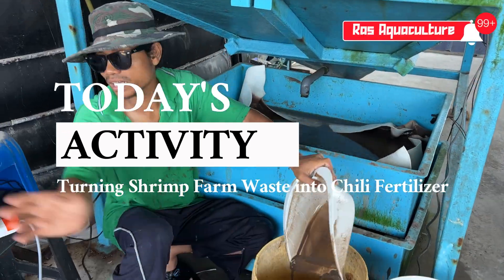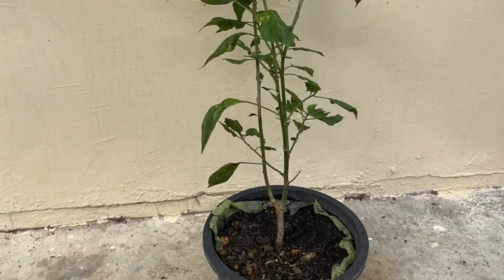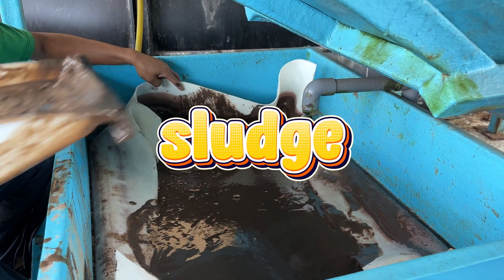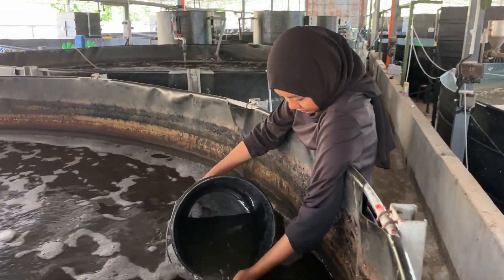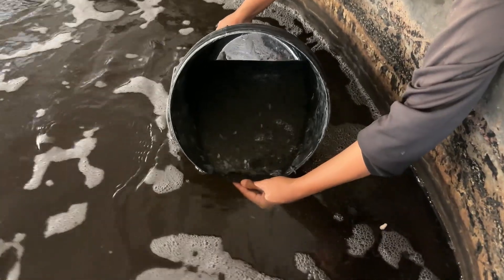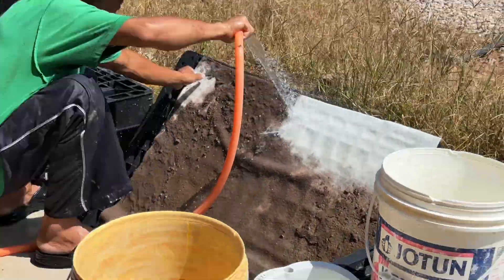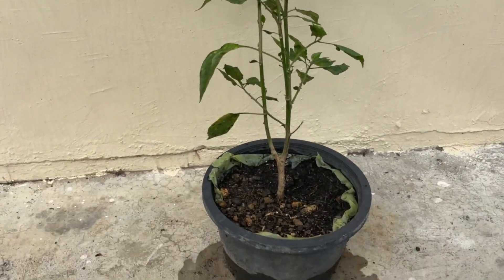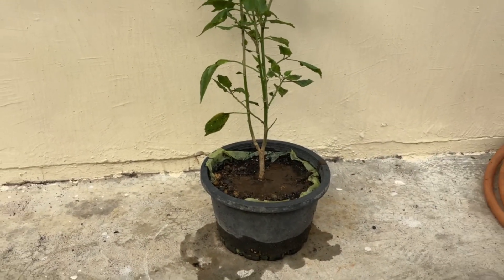Turning Shrimp Farm Waste into Chili Fertilizer – Biofloc Sludge Test!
🌶️ Can shrimp farm waste grow chili plants? Let’s find out!

In this video, we’re starting a long-term experiment using raw biofloc sludge — straight from our shrimp tank — as natural fertilizer for chili plants. No drying. No composting. Just pure, recycled organic matter.

🔍 What you’ll see in this video:

What is biofloc sludge?

How we collect it using a settling tank

Why it helps shrimp health and water quality

How we apply it directly to chili plants

Our plan to monitor growth over the next few months

This is part of our effort to turn aquaculture waste into something useful and sustainable.

We’ll be tracking the chili plant's growth and health every few weeks.

📩 Got questions or your own experience with biofloc sludge?

🌱 Join us on this journey to revolutionize aquaculture!